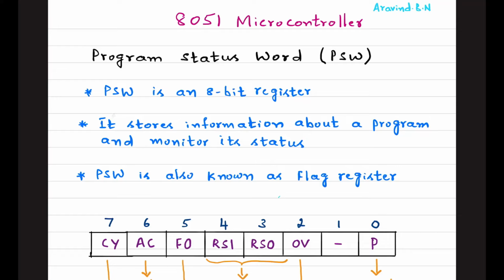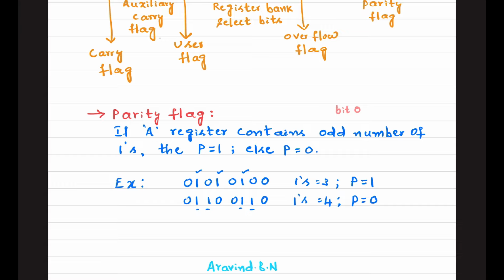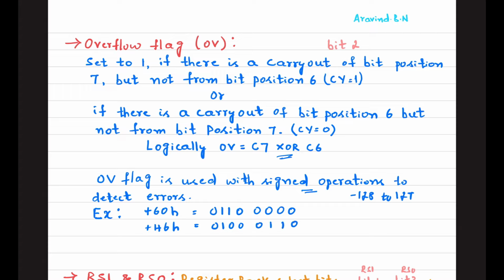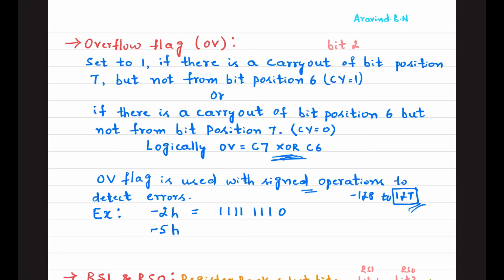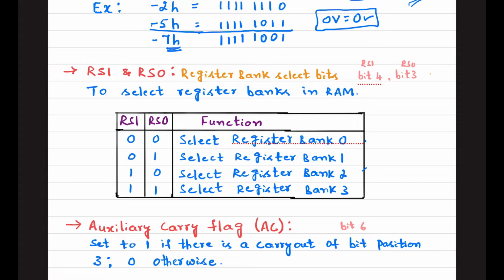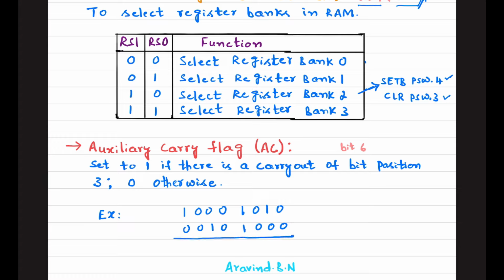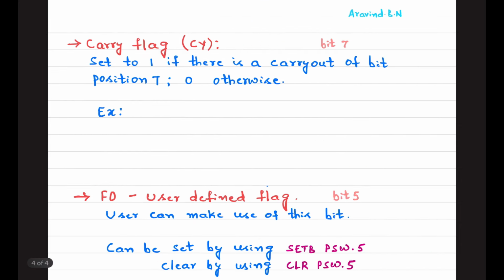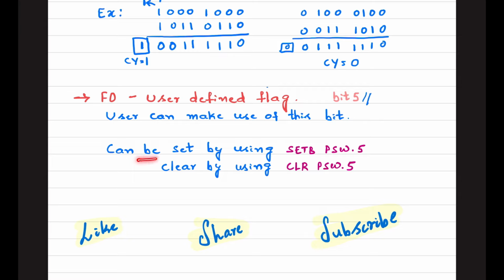8051 PSW: Program Status Word (Flags)